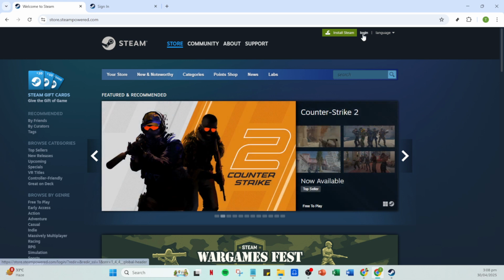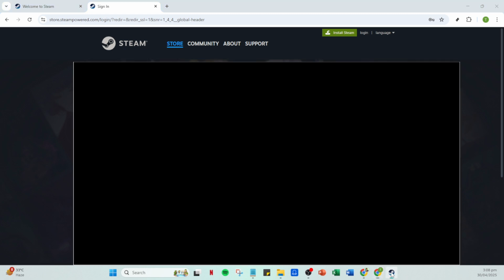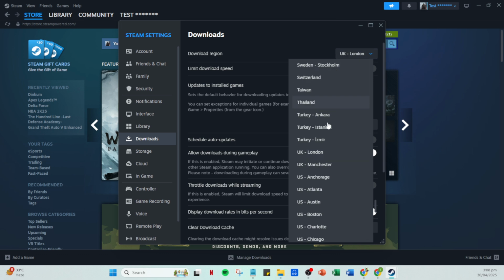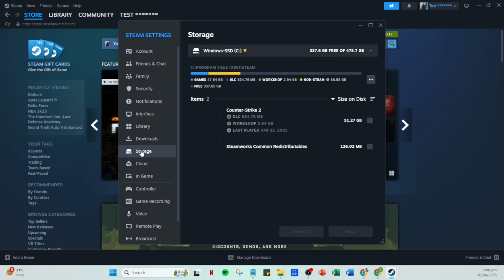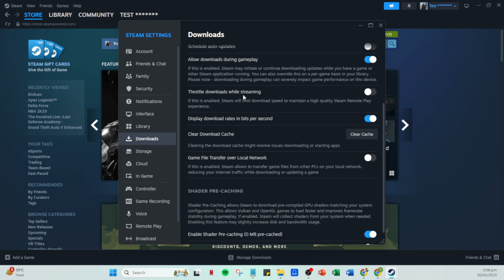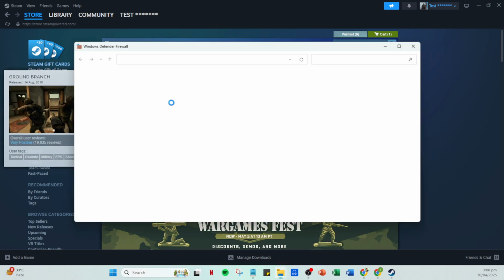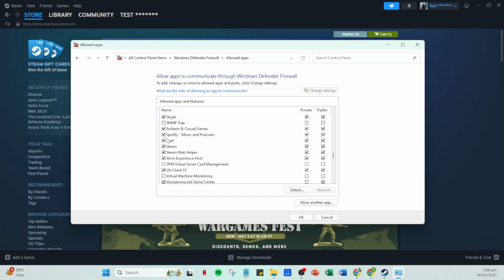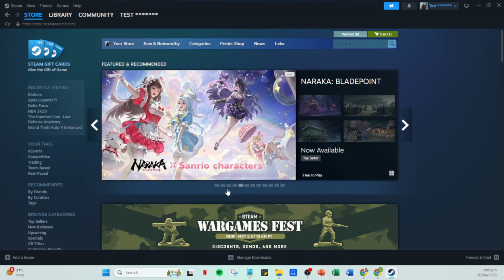How To Fix Steam Not Downloading Games [2025 Full Guide]